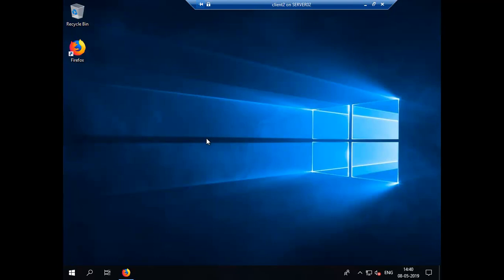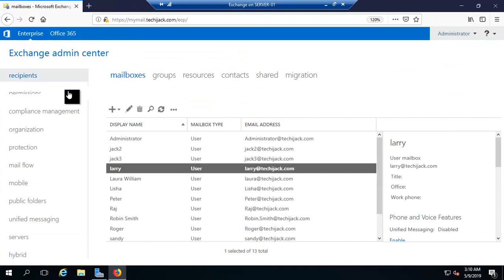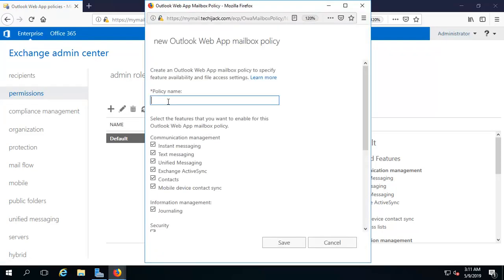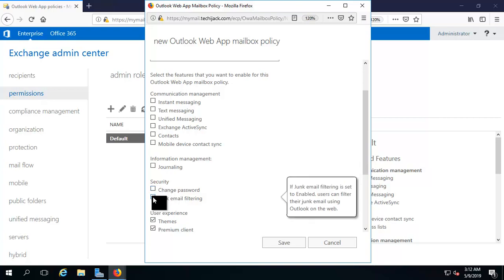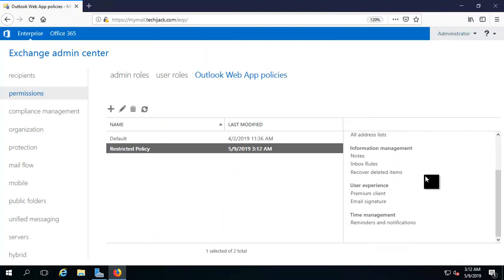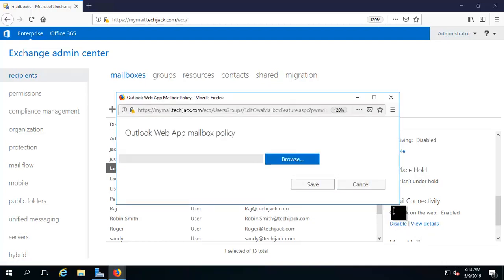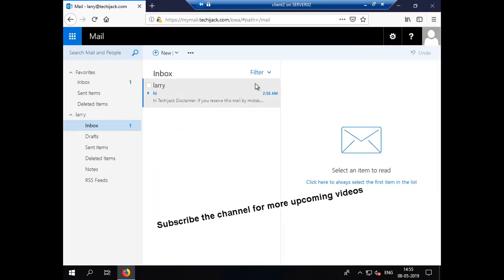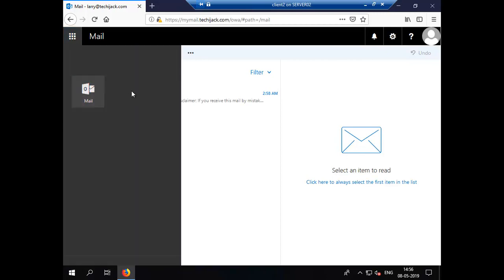Outlook Web App Policy On Exchange Server 2016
In this video, you can see how to create an outlook web app policy on exchange server 2016 and see how to apply the outlook web app policy to mailbox.

I assure you that, after watching this video completely, you will be able to successfully apply the policy on outlook on the web without any problem.

My motive is to provide complete training for windows server, Exchange Server, MCSE, CCNA and other technical Knowledge related to IT, like cloud computing with AWS, Microsoft Azure, etc.

Microsoft certified trainer, Mcsa, Mcse